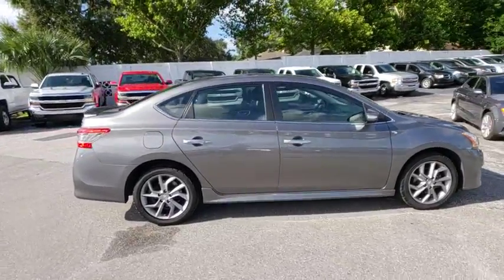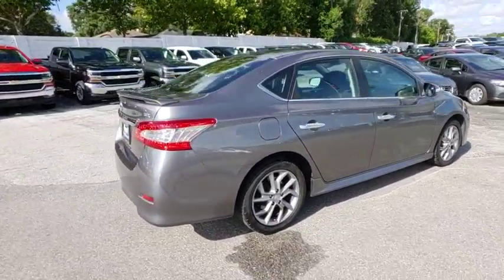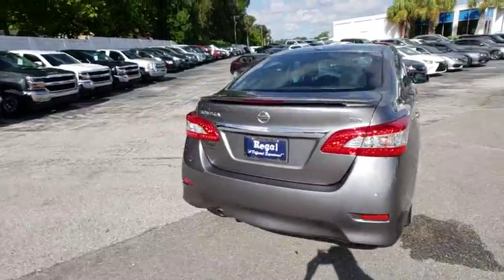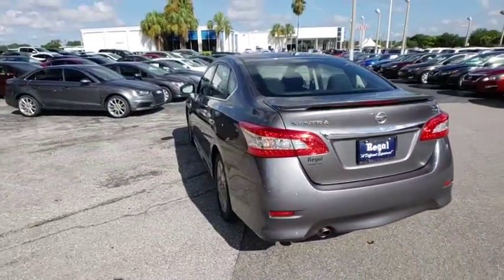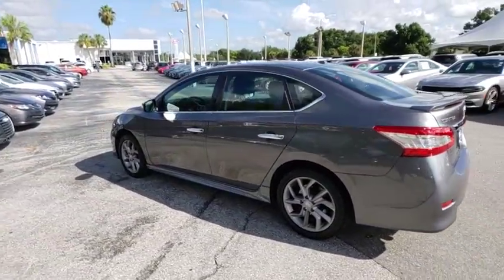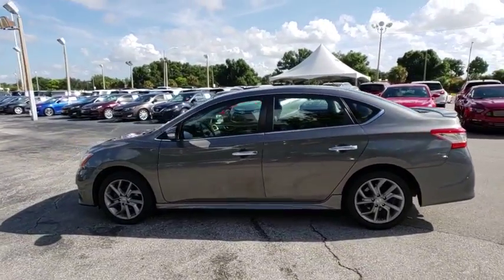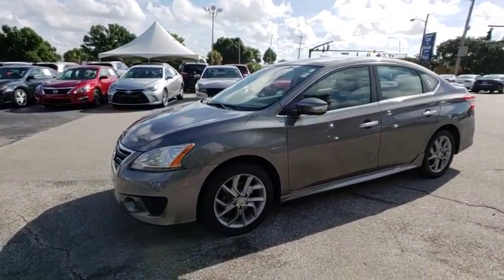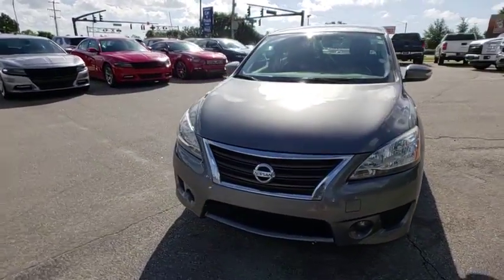2015 Nissan Sentra Lakeland, Winter Haven, Lake Wales, Bartow, Wesley Chapel, FL 18K831A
Regal Used
2615 Lakeland Hills Blvd

4D Sedan, 1.8L 4-Cylinder DOHC 16V, CVT with Xtronic, FWD, Brilliant Silver, ABS brakes, Electronic Stability Control, Heated door mirrors, Heated Front Bucket Seats, Heated front seats, Illuminated entry, Low tire pressure warning, Remote keyless entry, Traction control. Recent Arrival! Brilliant Silver 2015 Nissan Sentra SR FWD CVT with Xtronic 1.8L 4-Cylinder DOHC 16VbrbrbrCome test drive this vehicle @ our Regal Chevrolet /Kia location 1025 Bartow Rd. Lakeland fl.